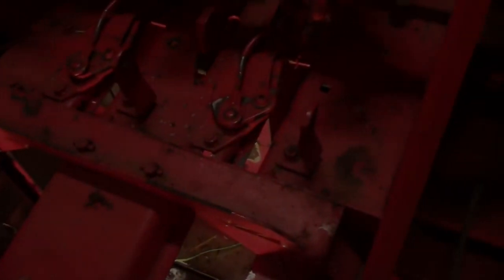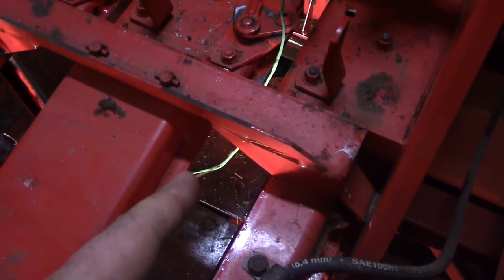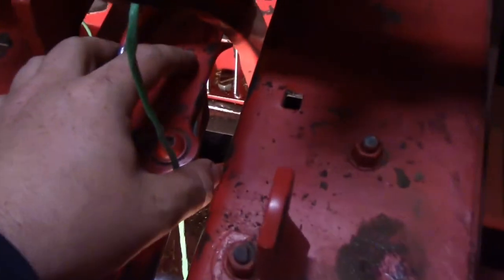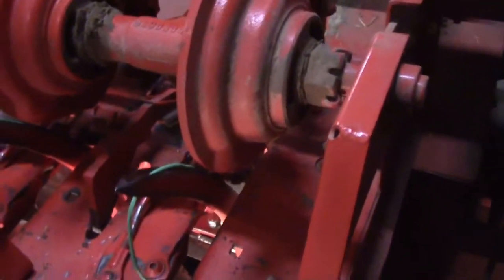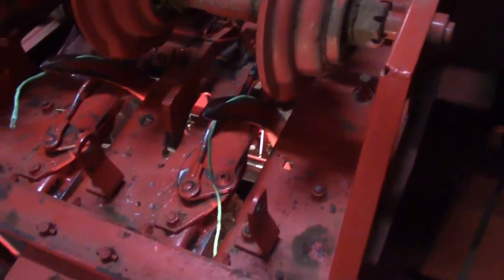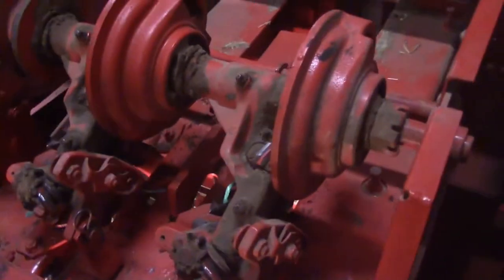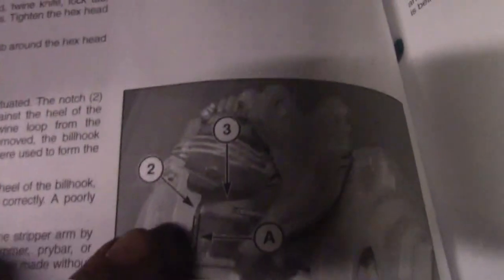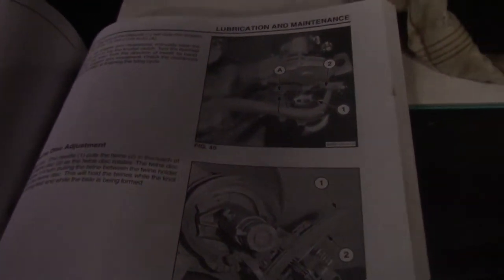Massey Ferguson 1837 twine finger repair part 2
working on the 1837